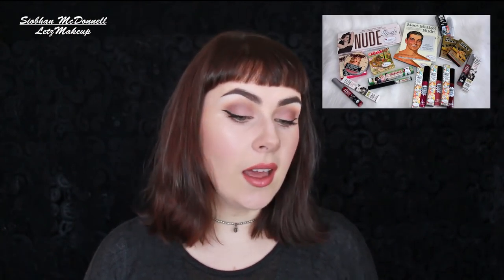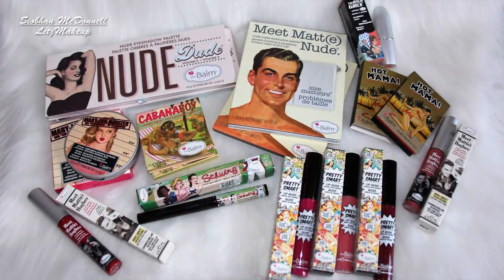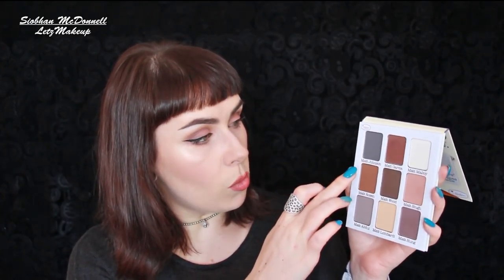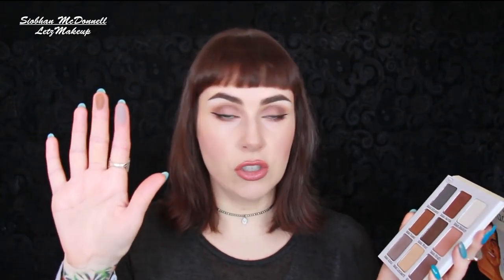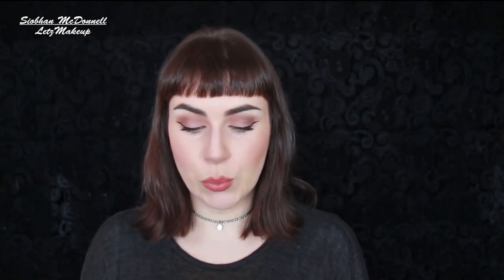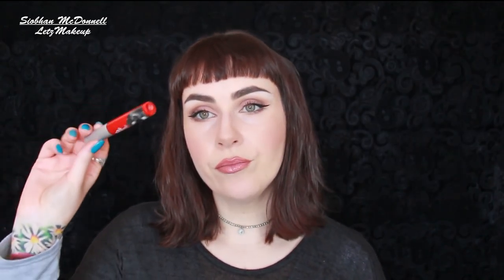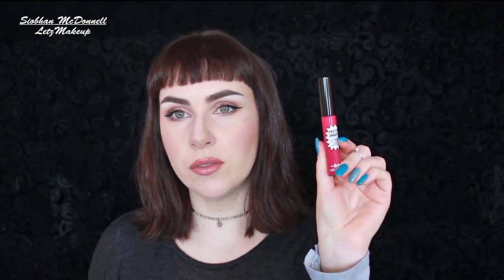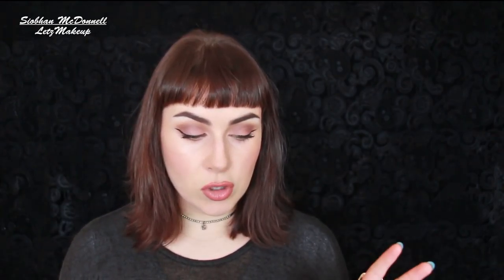THE BALM Cosmetics; Brand Focus | LetzMakeup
In this video I'm giving an over-view of The Balm makeup products I recently received and what I think of them! PLEASE NOTE; I was quoting prices from Asos.com but have since discovered that for Ireland, prices are much lower from Debenhams
Expand for more links and information below!

New videos twice a week! (Tuesdays and Fridays ; Bonus videos on Sundays)

Go to my blog post to see eyeshadow swatches etc that I didn't show in the video...

ShivLetzMakeup

Periscope...
Siobhán McDonnell
(LetzMakeup)

Website (Makeup) .

Camera I film with:
Canon EOS 700D (Rebel T5i) :

(Affliate links)

Siobhán.
xx